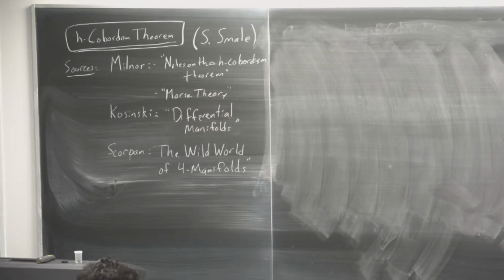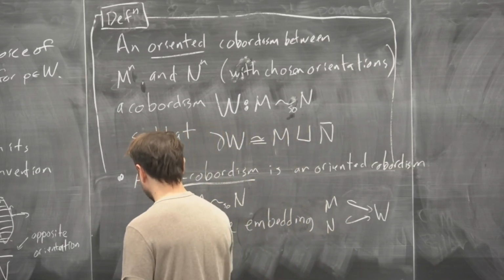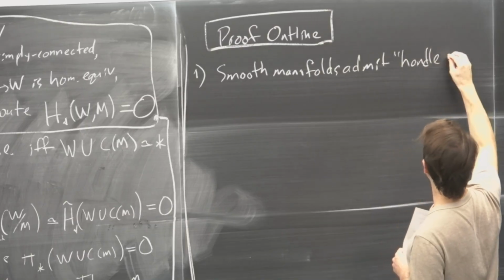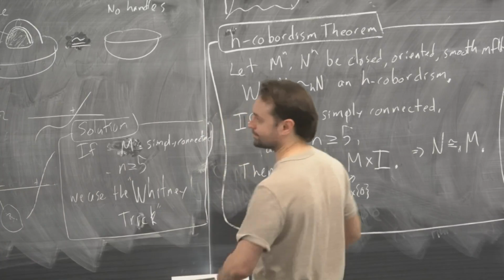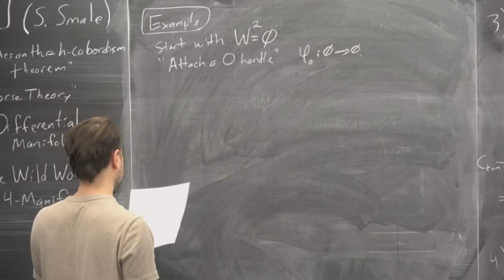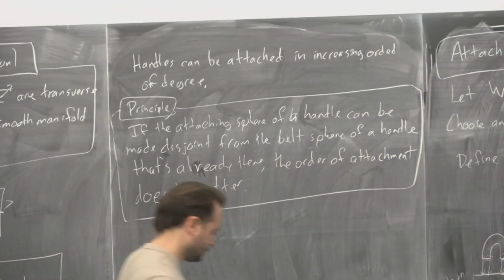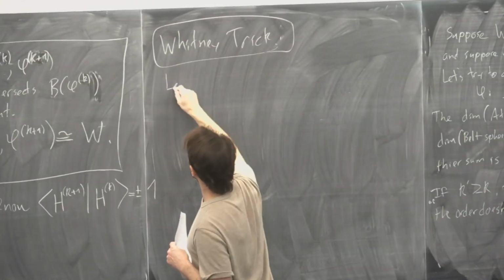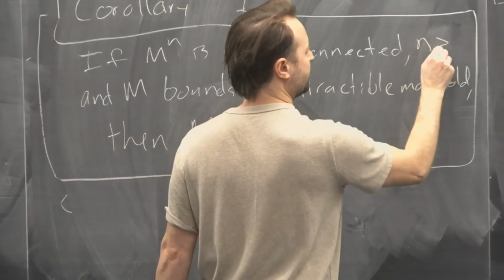The h-Cobordism Theorem - William Gollinger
Abstract:
The h-Cobordism Theorem is a "high-dimensional" manifold classification tool, which allows us to deduce that two smooth manifolds are diffeomorphic by checking a relatively weaker geometric/topological condition. Roughly speaking the manifolds should be "opposite ends" of a manifold one dimension higher (a "cobordism"), such that the larger manifold deformation-retracts onto either end. It seems intuitively reasonable that the two ends ought to be diffeomorphic, but in order to achieve the proof we need two additional assumptions about our manifolds: they must be simply-connected (i.e. all loops can be contracted), and they must have dimension at least 5! Although the proof is highly conceptual in spirit, it is very lengthy and technical and earned Stephen Smale the Fields Medal in 1966. This result was very highly celebrated, and among other things allowed Michel Kervaire and John Milnor the tools to fully understand the phenomenon of "exotic spheres" (smooth manifolds which are homeomorphic to the standard sphere in a given dimension by not diffeomorphic).
We will introduce the result and discuss the proof. The minute details of proof could comprise an entire graduate course in algebraic topology, but we can at least give a compelling picture of each of the major steps. The proof revolves around the notion of a "handle decomposition" of our cobordism, a topic which is intimately related to Morse Theory. The analytic results of Morse Theory assure us that handle decompositions always exist, and a fixed decomposition provides a recipe for computing the homology of our cobordism. The topological assumption that an h-cobordism deformation retracts to either of its ends puts an algebraic constraint on its homology, namely that the homology relative to either end vanishes, which in turn gives us geometric information about our handle decomposition. It tells us that handles algebraically "pair off" and it appears that they should geometrically cancel, but it order to achieve this we crucially need both assumptions of simple-connectivity and n greater or equal to 5 in order to employ the so-called Whitney Trick. Once we have achieved handle cancellation our homology condition ultimately means we can make a handle decomposition with no handles, so our cobordism is diffeomorphic to a cylinder and so the ends are the same. We will cover as much material as time will allow, with an emphasis toward some of the more basic concepts, especially handles. There is a non-zero chance this will become two talks.